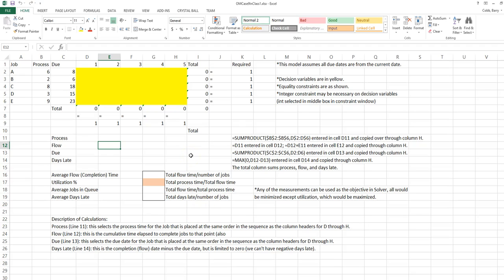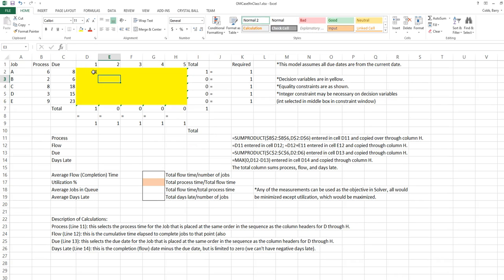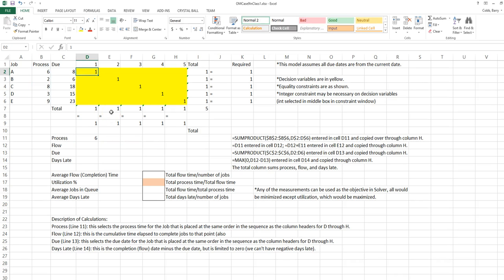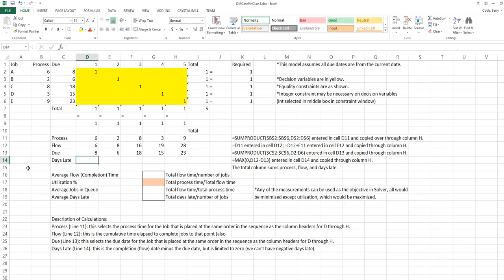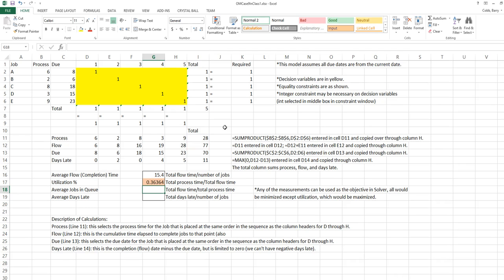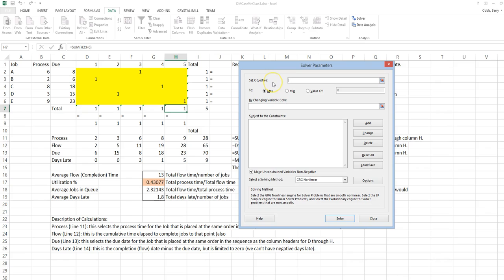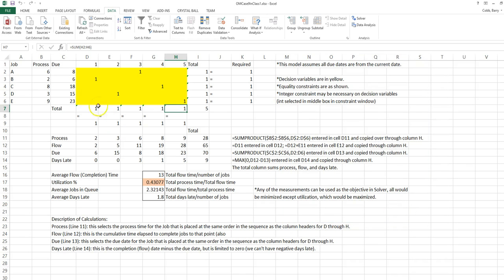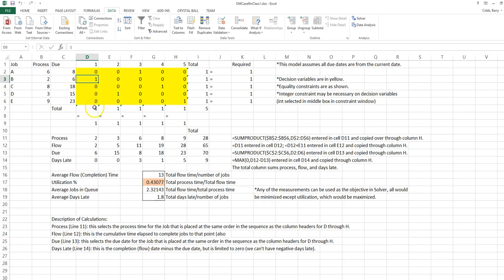Short-Term Scheduling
Description